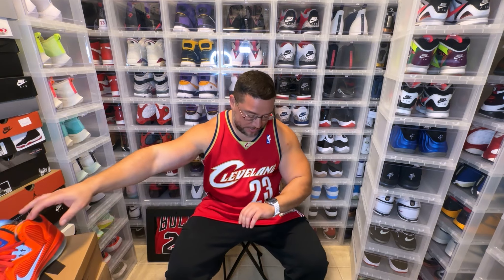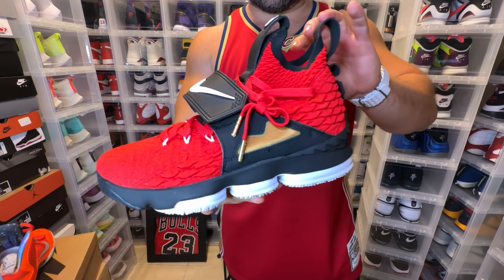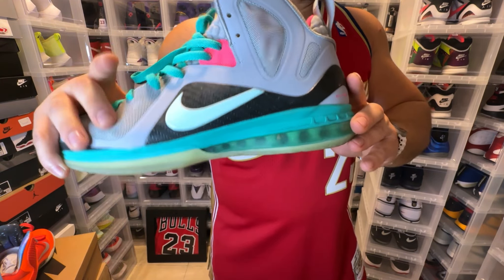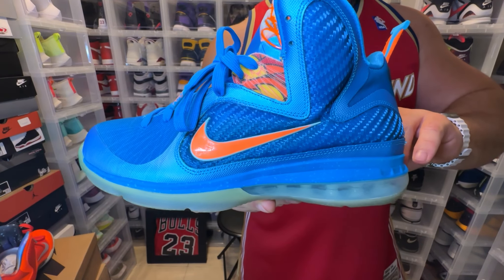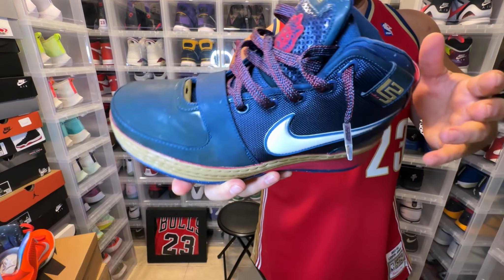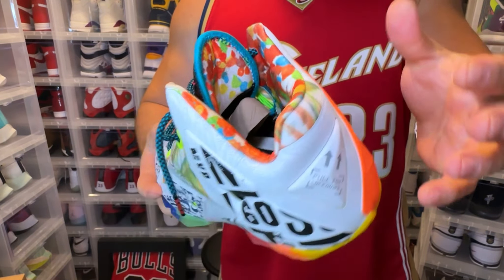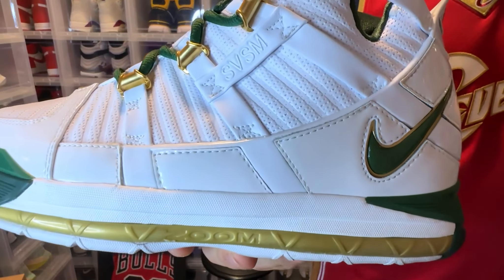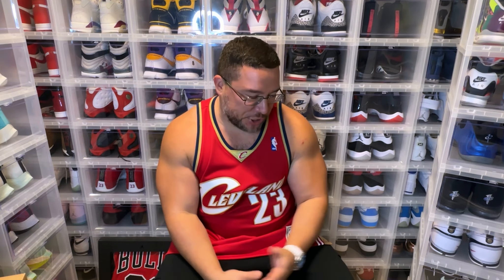Nike Lebrons In My Collection!